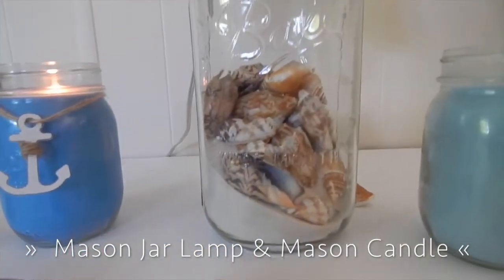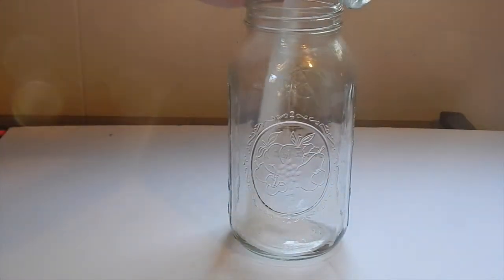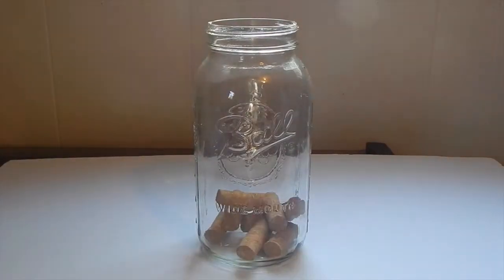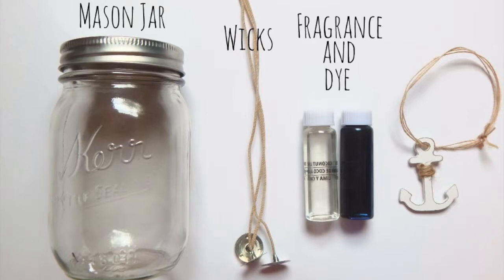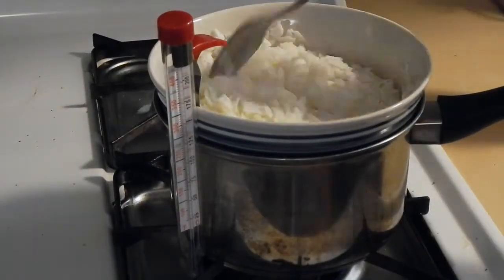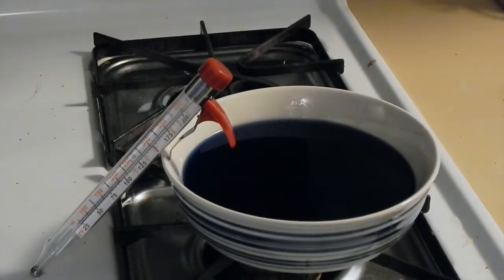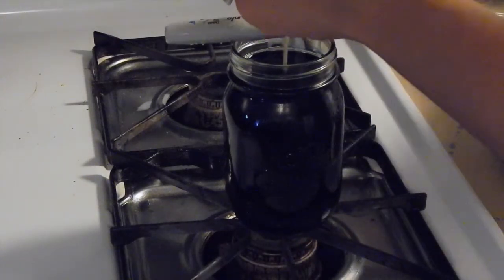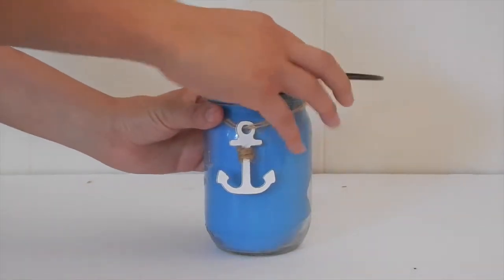DIY Beach Inspired Mason Jar Lamp + Candle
Hey Guys! In this video i show you how to make your own candle and lamp using mason jars! These make a great gift for someone or as a home decor you can customize them with many different things